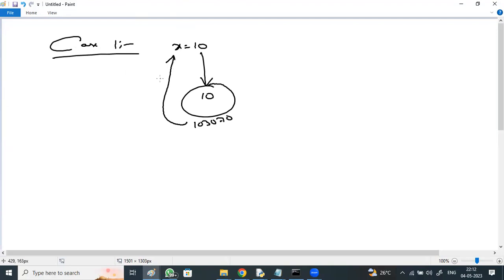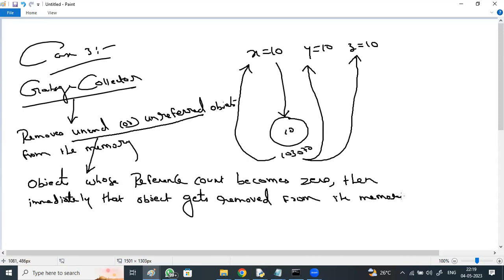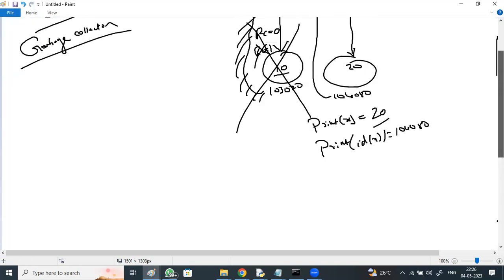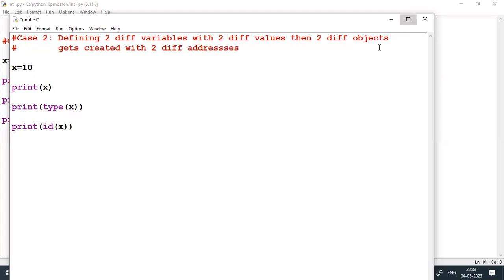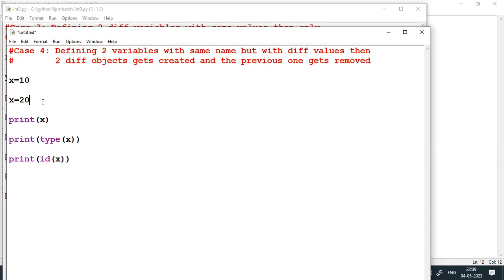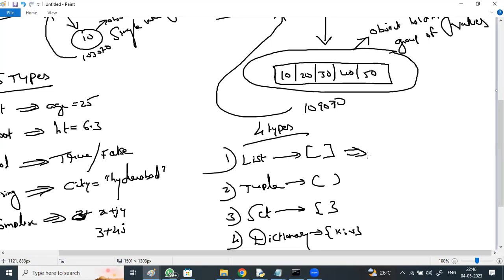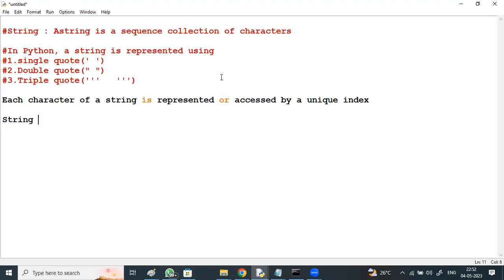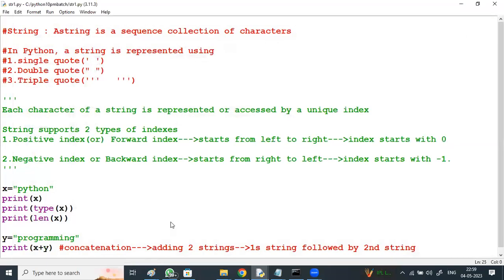PYTHON tutorials || Demo - 4 || by Mr. Vijay On 04-05-2023 @10PM IST